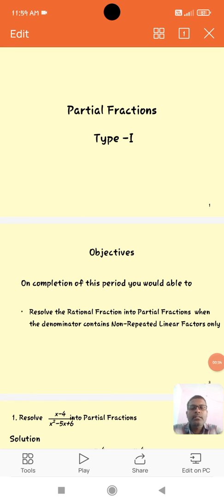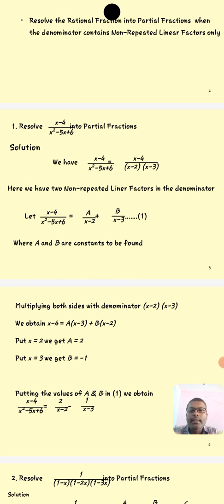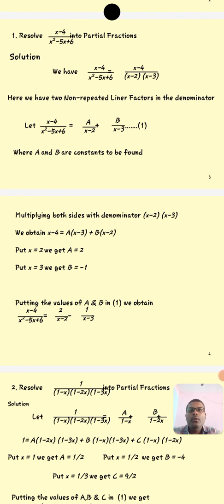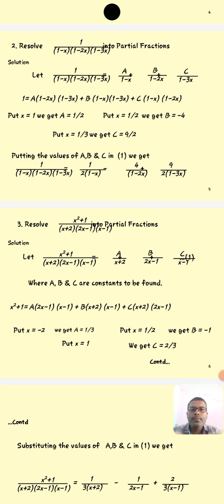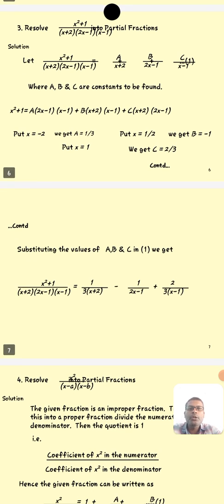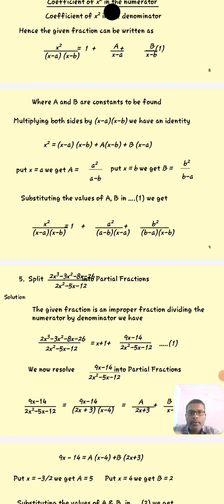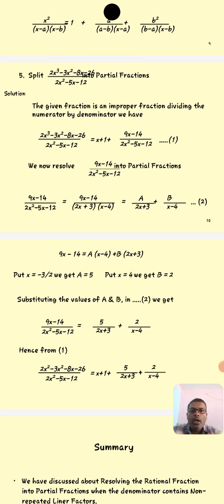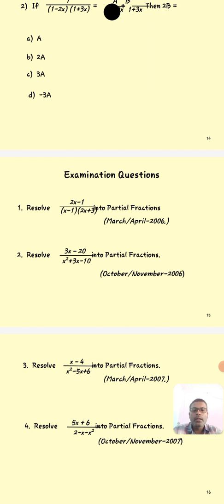16 July 2022